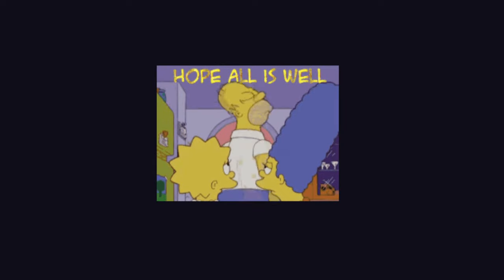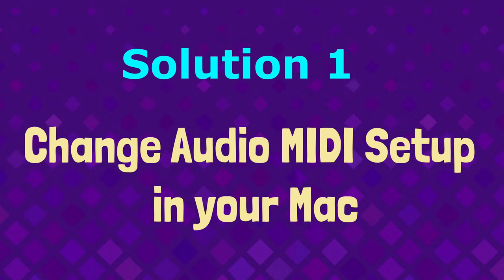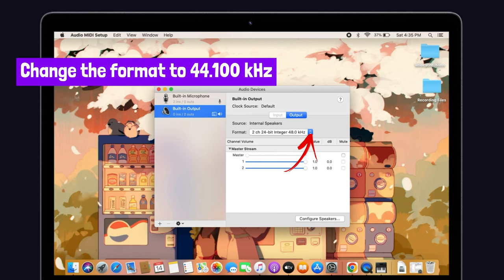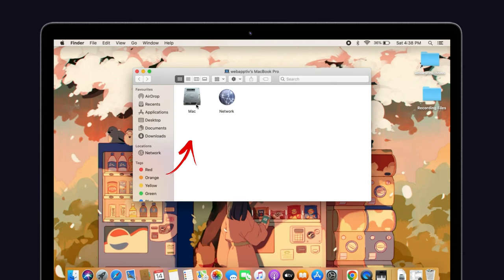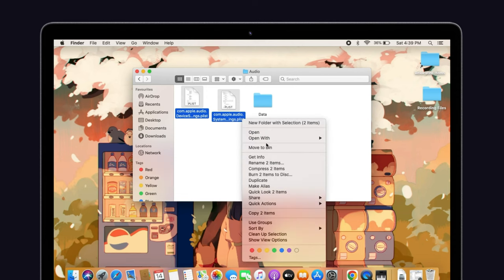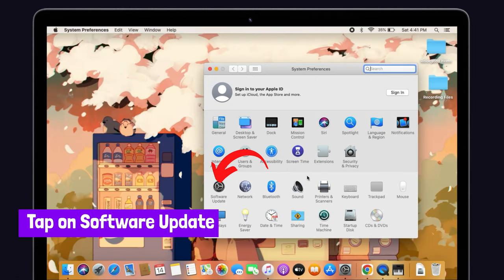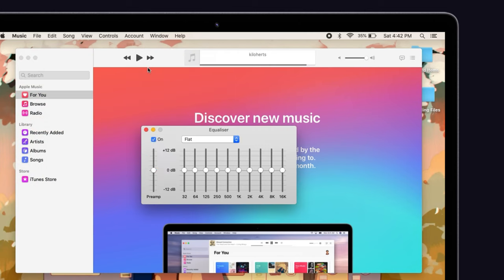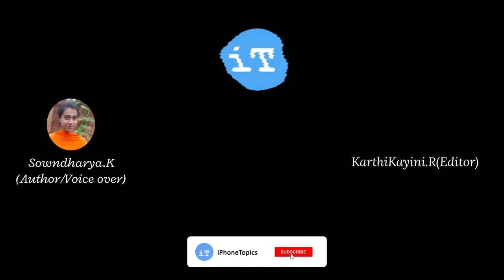Fixed: MacBook Pro 16" M1 2021 Popping Sound When Music Playing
Hello, folks. In this video, we are going to see "How to fix Macbook pro 16" M1 2021 popping sound when music plays". I hope this really helps you solve this issue.
⏳Timstamp:
0:00  Introduction
0:24  Solution 1: Change Audio MIDI Setup in your Mac
0:58  Solution 2: Delete Audio Plist Files
1:41  Solution 3: Update to the latest MacOS
2:01  Solution 4: Turn Off the Equalizer
2:20  Thanks Note